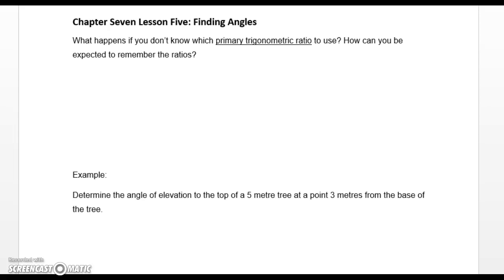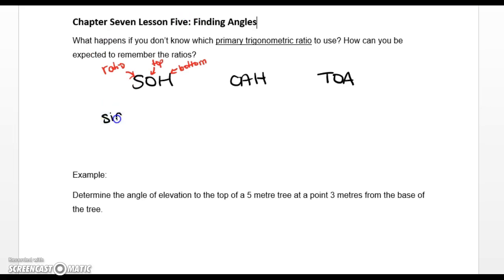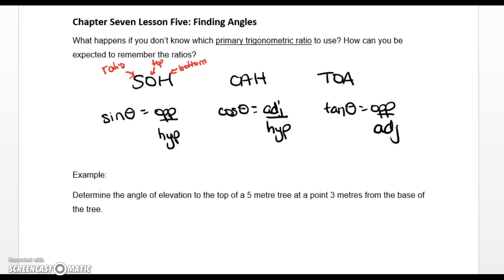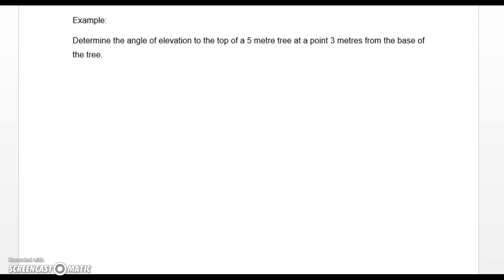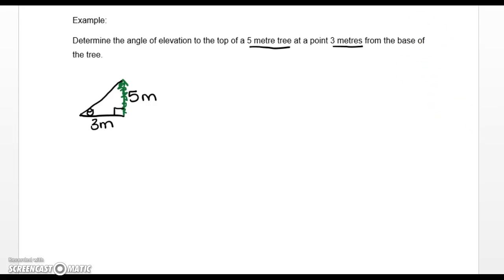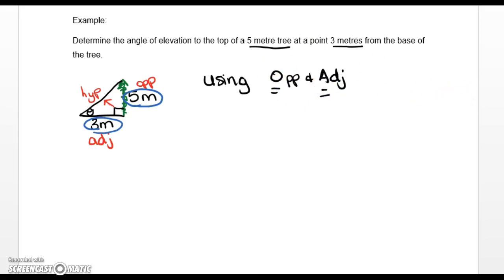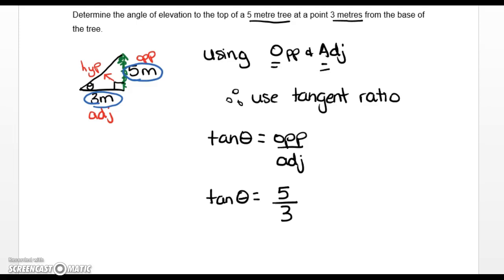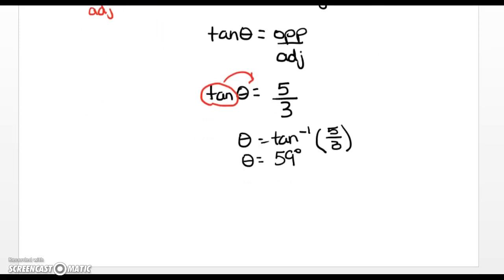WA10 Lesson 7.5 Finding Angles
Workplace and Apprenticeship Math 10 Lesson 7.5 Finding Angles.  Majority of questions come from the Math Works 10 Textbook and Workbook.